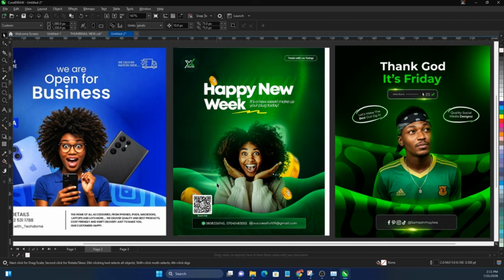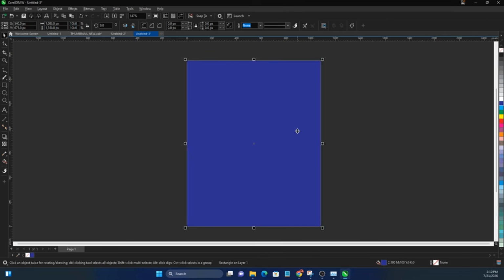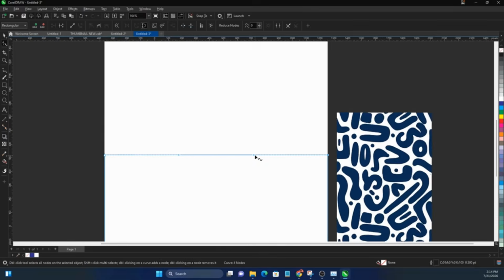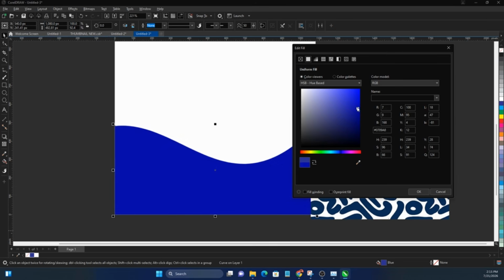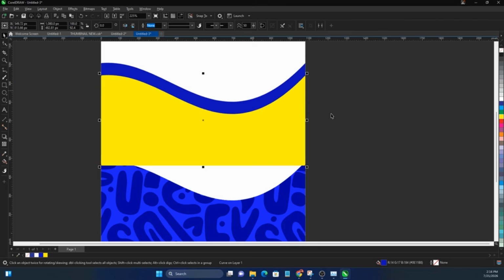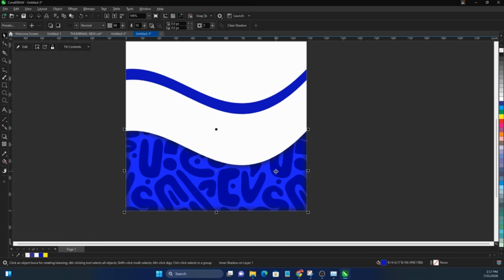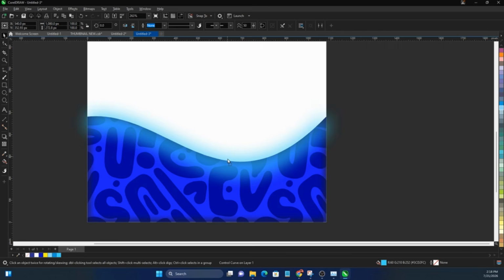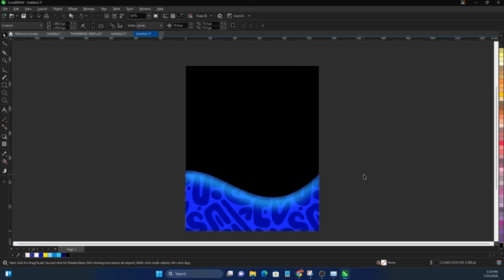CorelDRAW Glow Tutorial: The Pattern Every Designer Needs To Know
In this tutorial, you'll learn how to create a stunning glowing pattern that instantly makes your designs look more professional. Whether you're designing flyers, social media graphics, posters, or branding materials, this technique is a must-have in your CorelDRAW toolkit.

In this video, you'll learn:

How to create a clean glow effect
The pattern technique professional designers use
Tips for making your designs stand out
How to apply the effect to different projects

This tutorial is beginner-friendly, easy to follow, and packed with practical tips you can start using immediately.